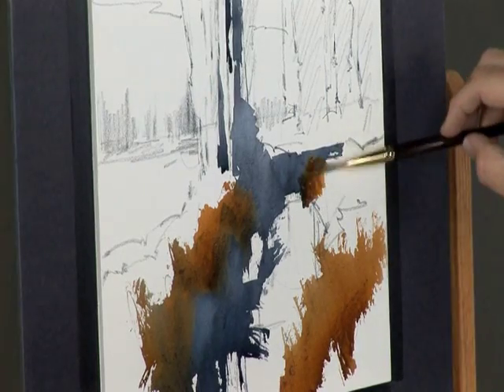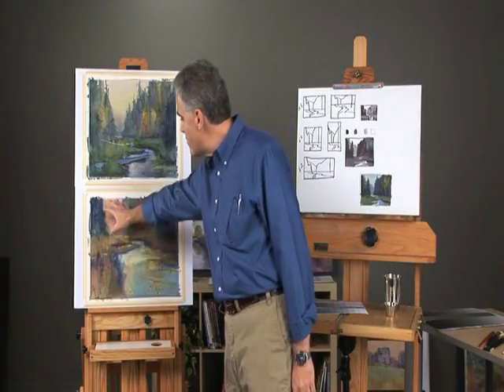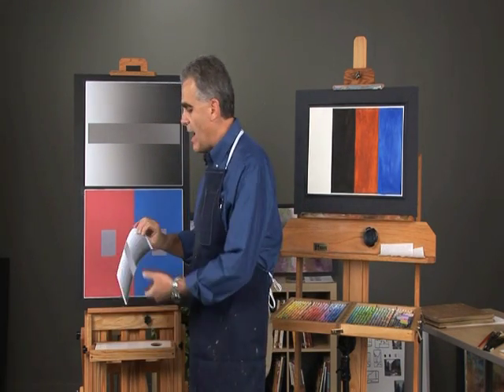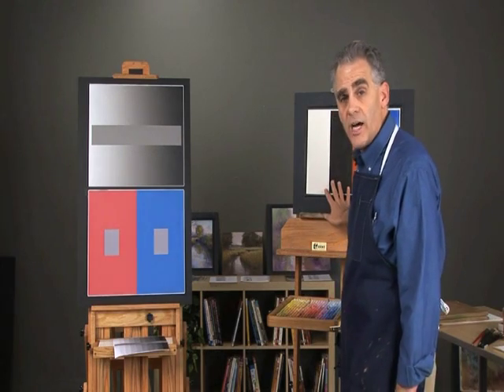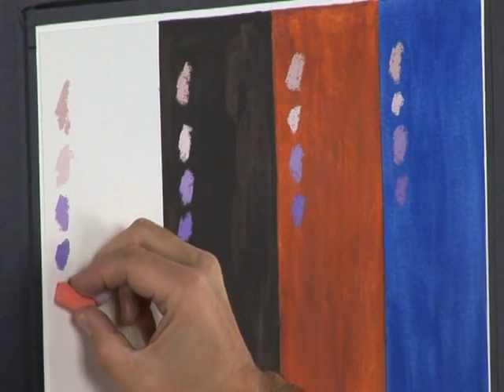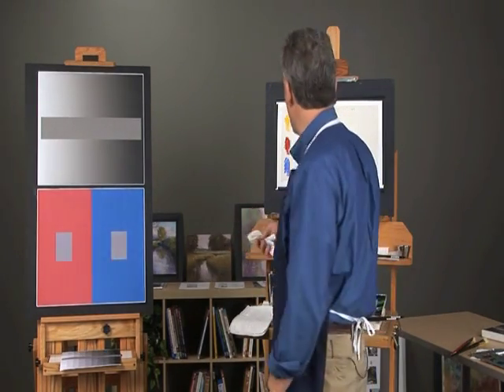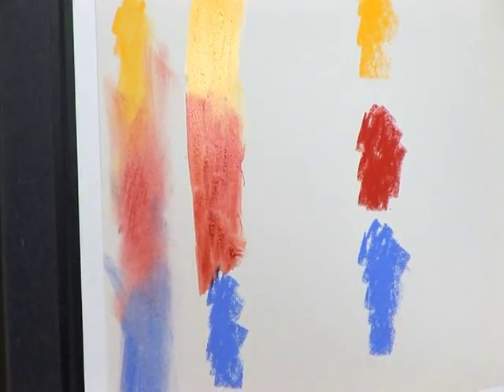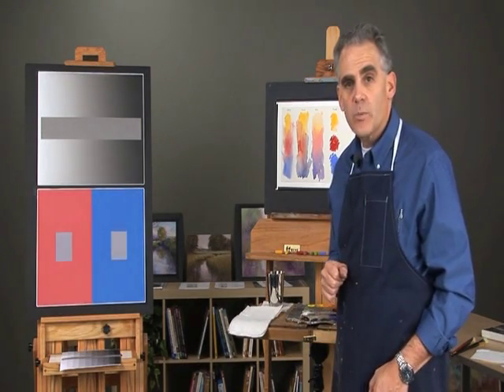Pastel Pointers 01